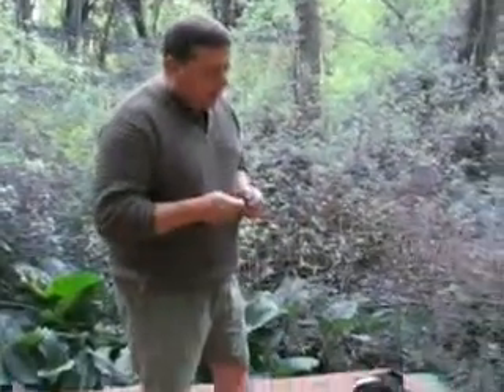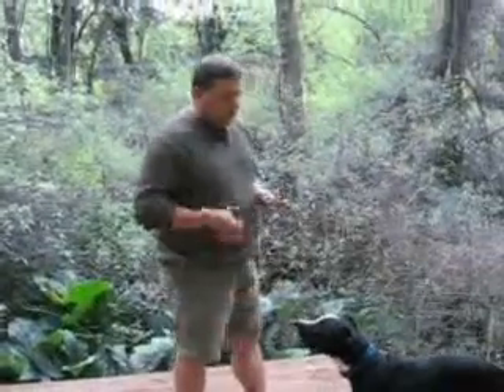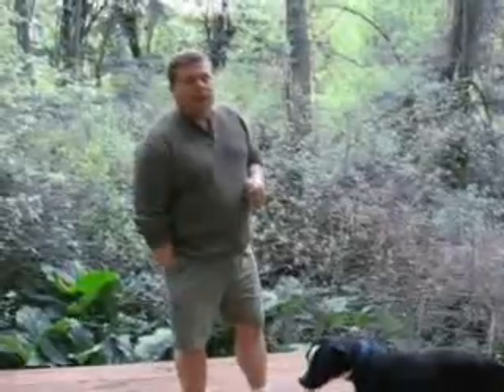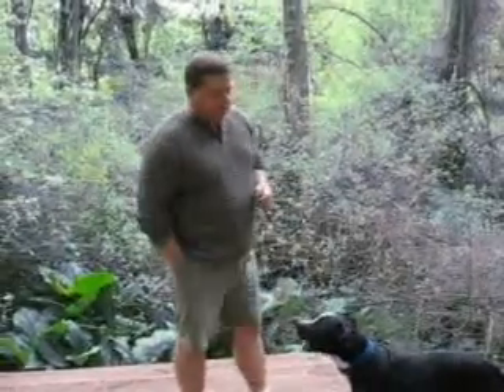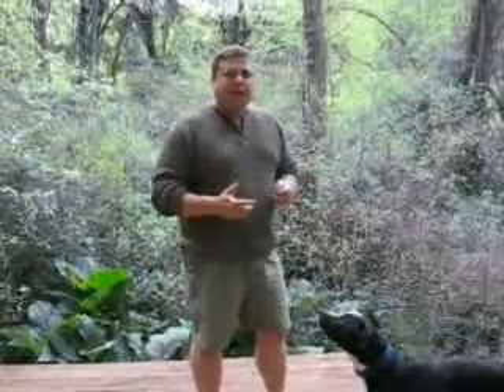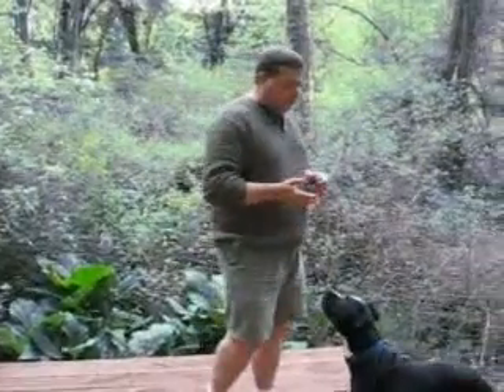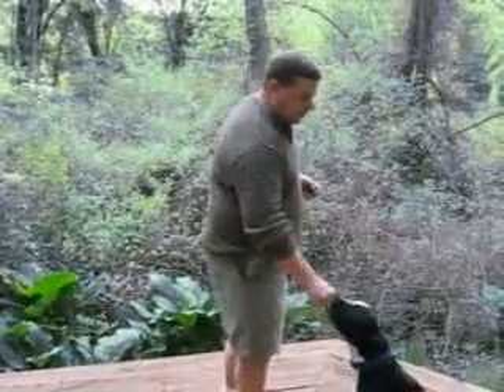Clicker Train Your Dog - What Is A Clicker And How Does It Work